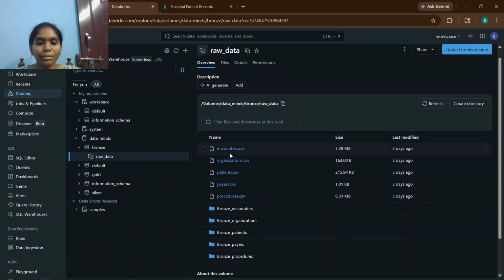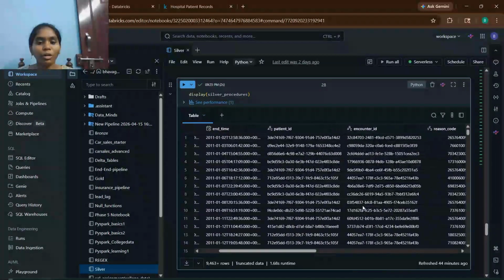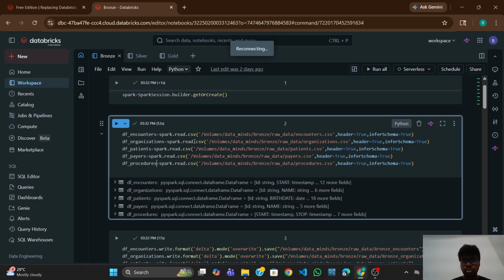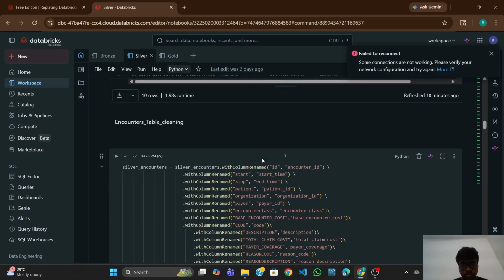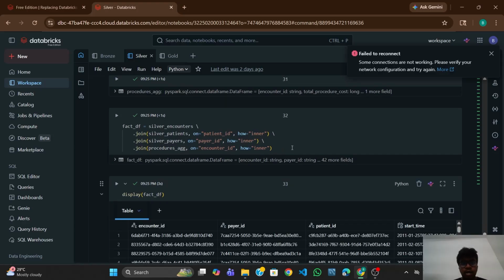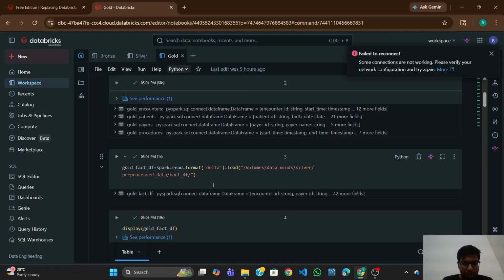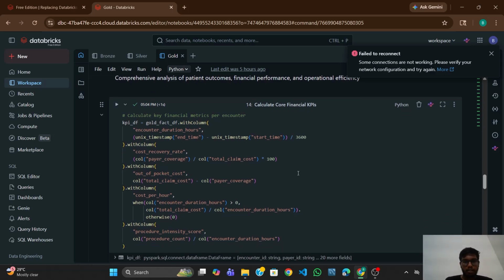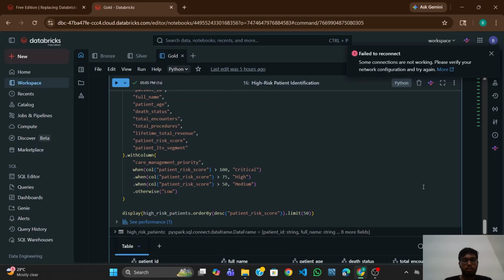Hospital management system data insights by team data minds